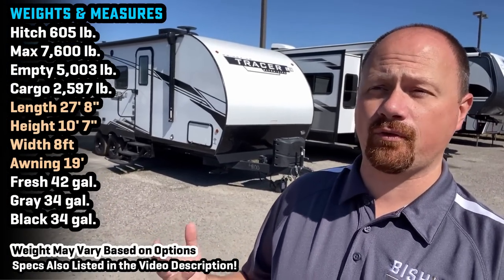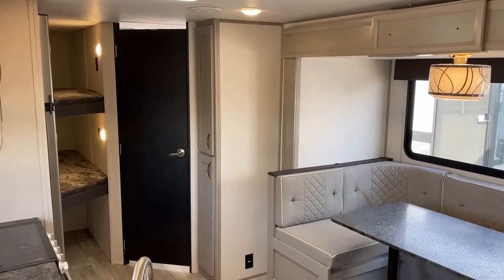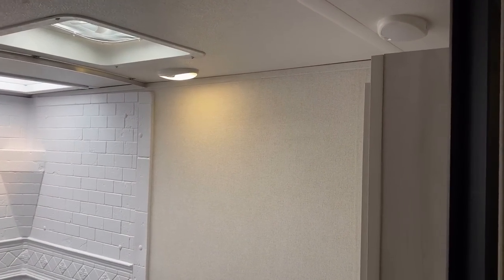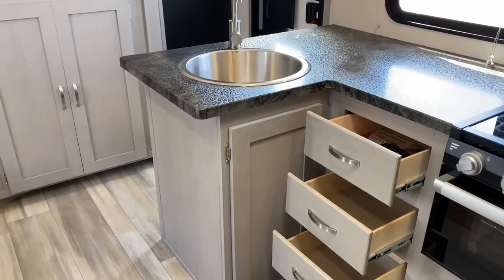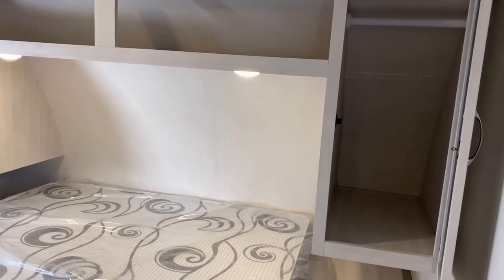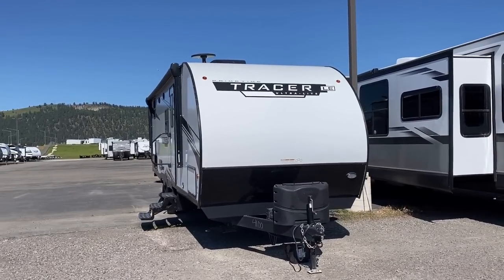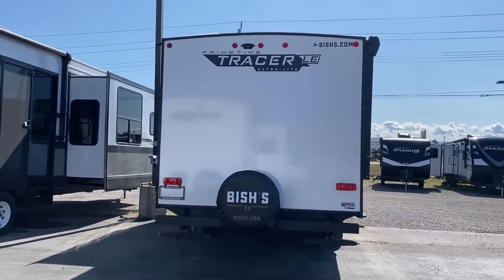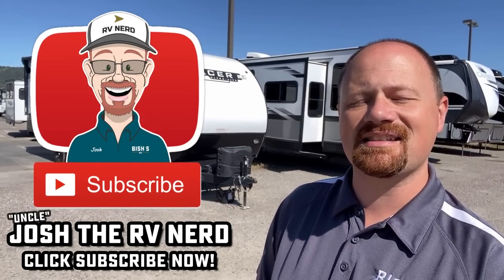Light in Weight AND Price!! 2023 Tracer 230BHSLE Travel Trailer by Prime Time RV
2023 Tracer 230BHLE Travel Trailer by Prime Time RV

This bunkhouse family camping travel trailer fits nicely between basic entry level models and the upscale varieties offering a laminated wall and floor construction with the easy to clean and good looking fiberglass skin with a basic equipment loadout that keeps the pricing rivaling common stick and tin campers! Great starter for a 1st time camping family or swap up from something with no slide out!

Weights & Measures:
Width 8ft
Awning 19'

00:00 RV Overview
01:49 Stepping Inside
04:10 Bathroom
05:29 Storage
07:05 Bedroom
08:45 Road Mode
09:48 Exterior
13:21 Subscribe Now for more!